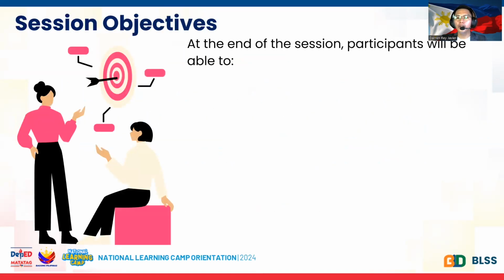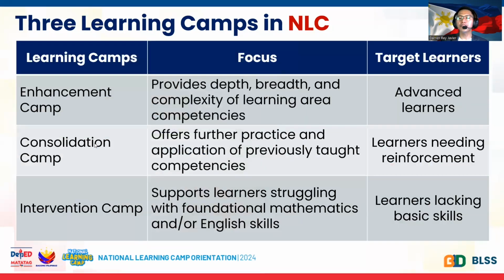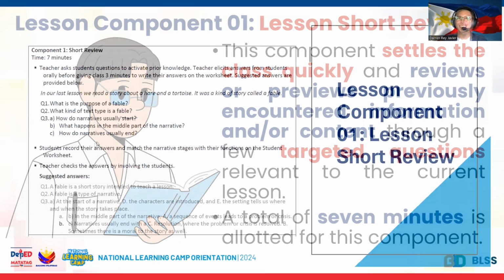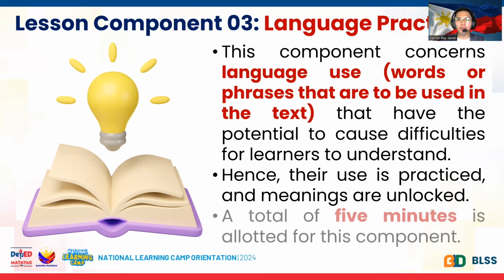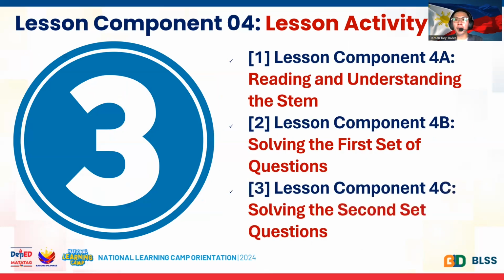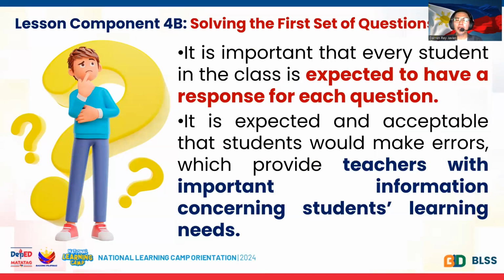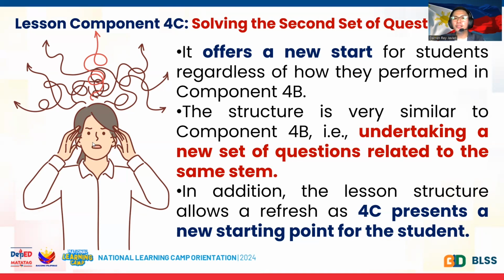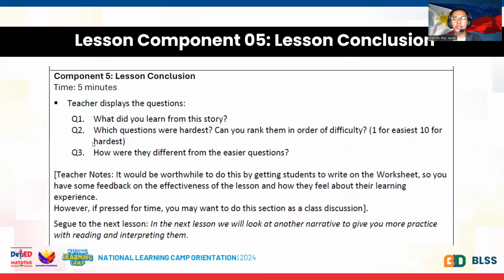2024 National Learning Camp Orientation (English; Part 1)